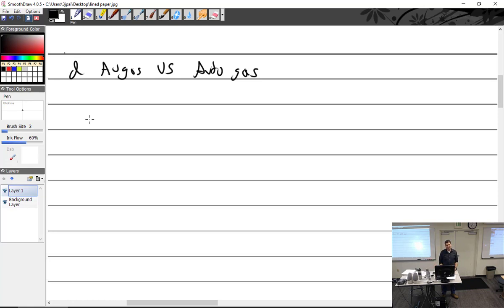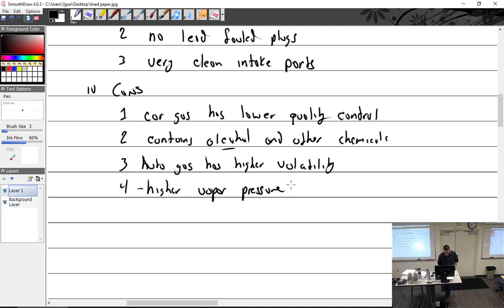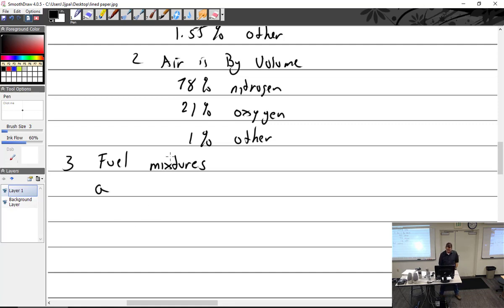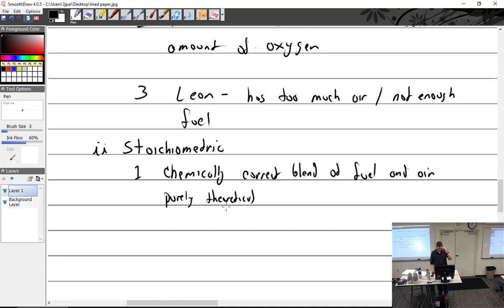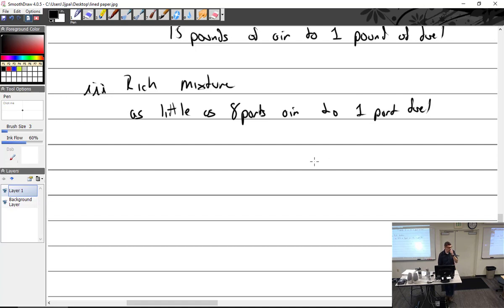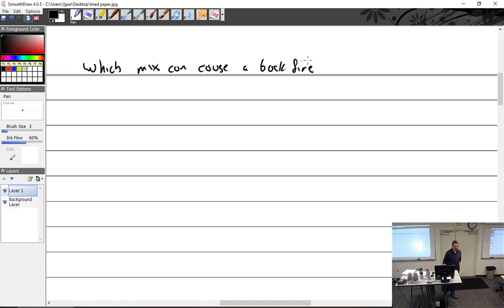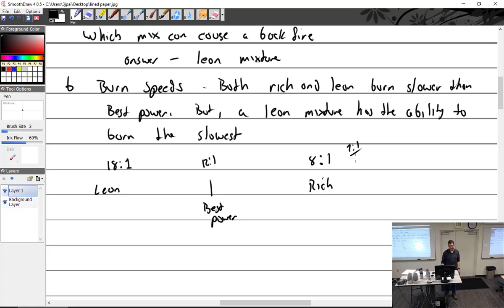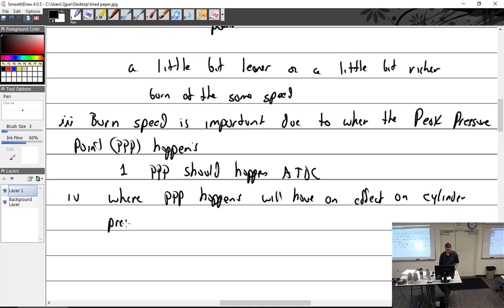3 23 23 Part 3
Welcome to the last 8 weeks of the Spring 2023 semester. The week we will cover aviation gasoline and carburetors. The carburetors we will study are the Stromburg NAS-3 used on older small aircraft like the J-3 Cub and Cessna 140. We will then move onto the Marvel Schebler MA3 and  MA4 carburetors used on aircraft like the Cessna 150 series and 170 series.